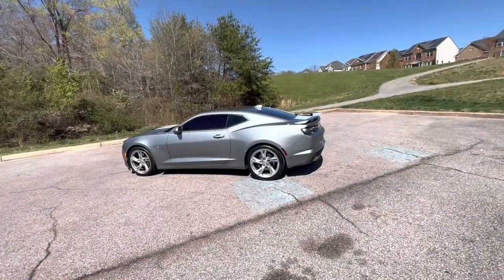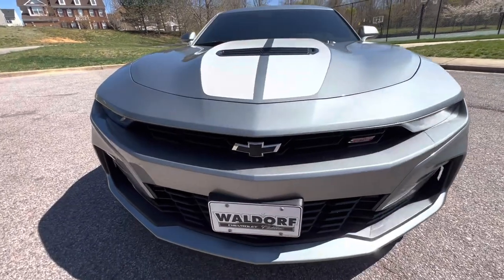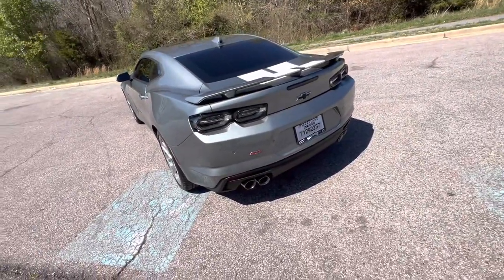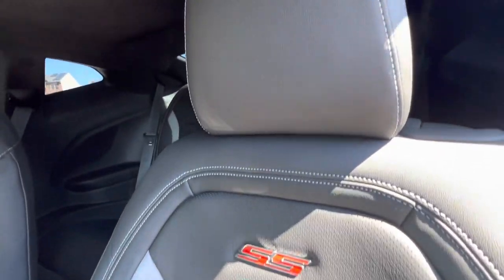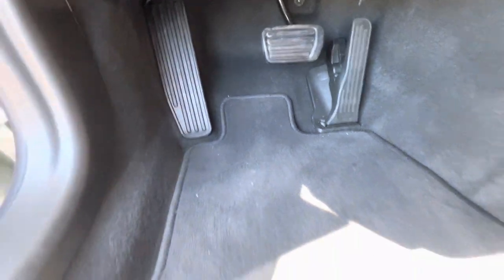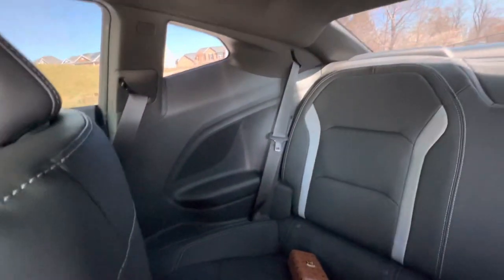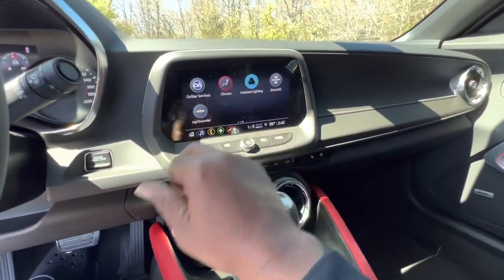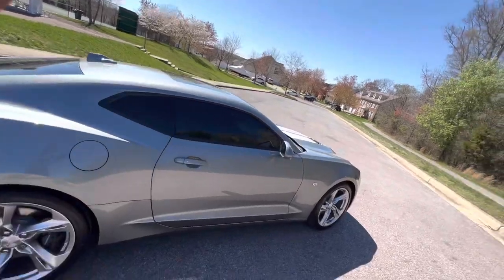Taken Delivery Of My 2023 Chevy Camaro 2SS